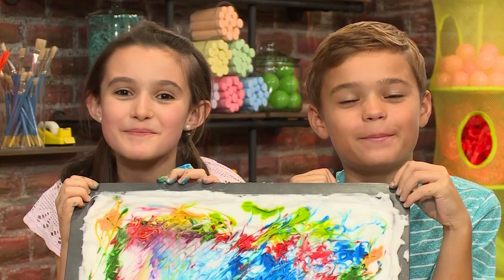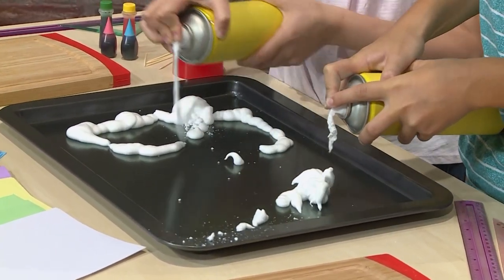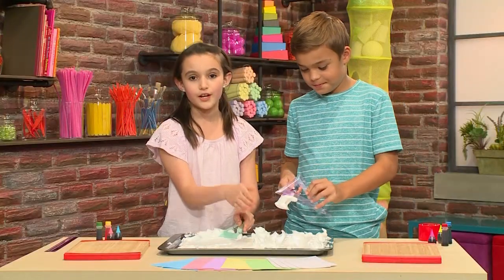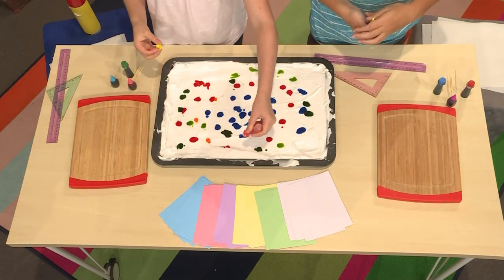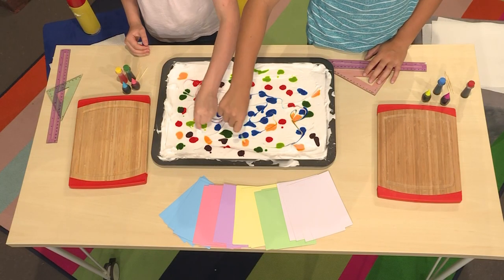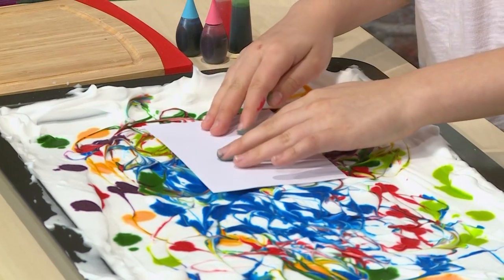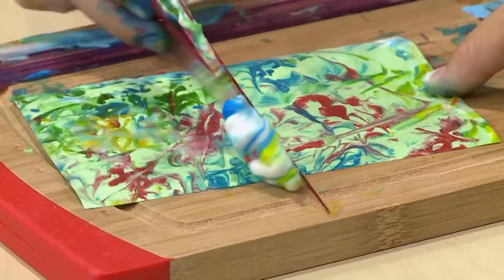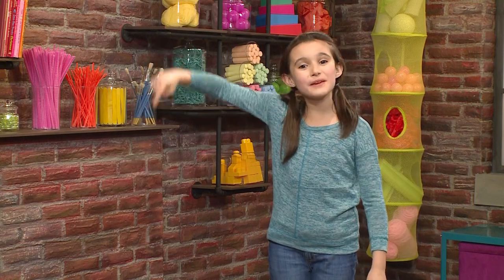DIY How to Make Colorful Marbleized Shaving Cream Paper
Design your own colorful marbleized notecards!

To Make Marbleized Paper You Will Need: 1" deep dish, Shaving Cream, Food Coloring, Toothpick, Index Cards and a Ruler.